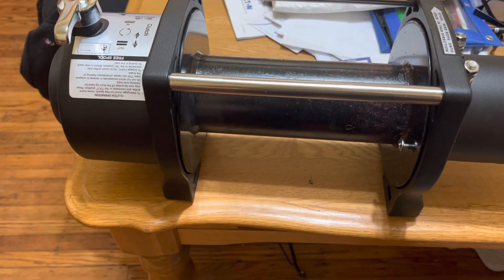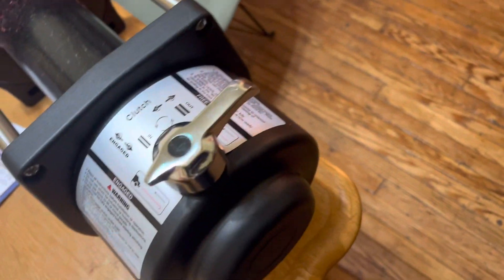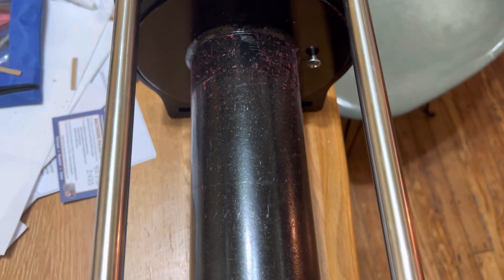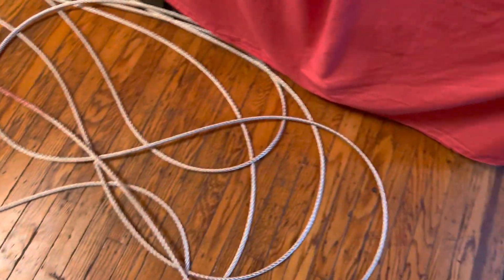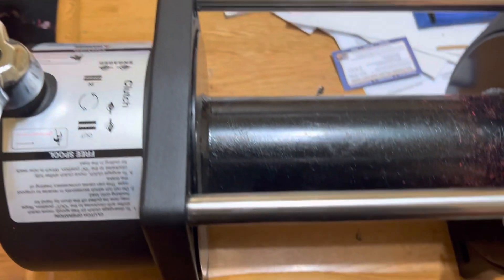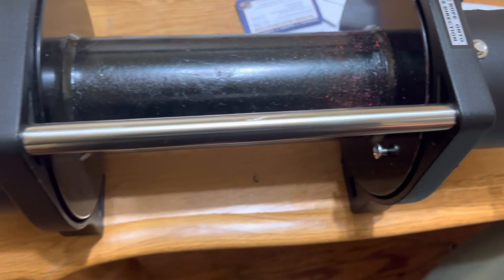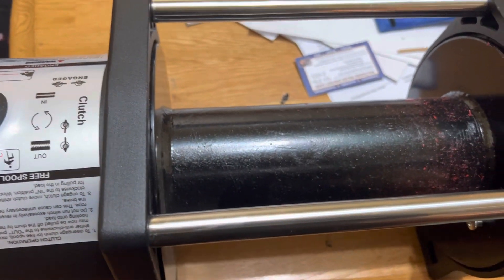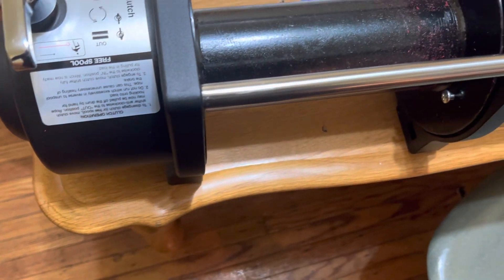Vevor 18000lbs winch for the Malagasy sequoia